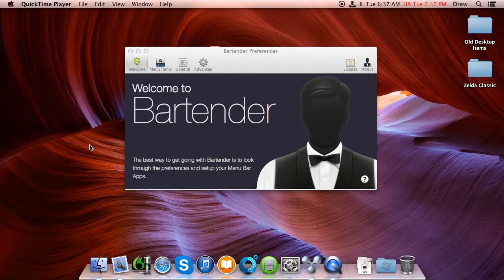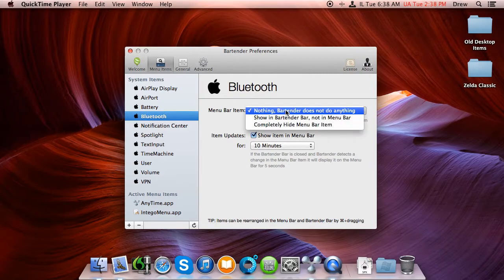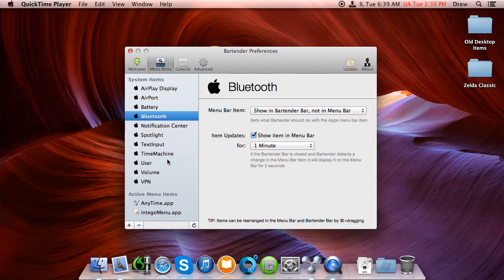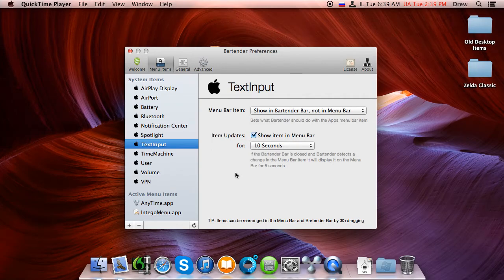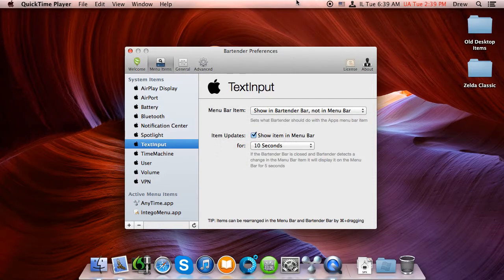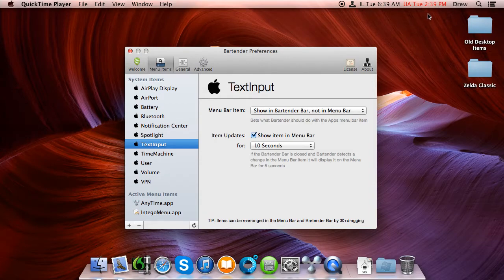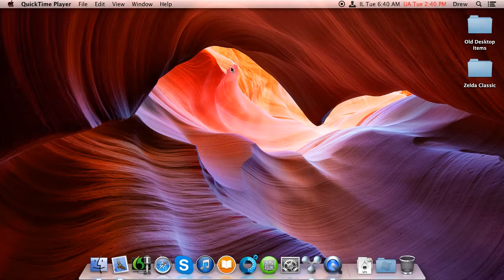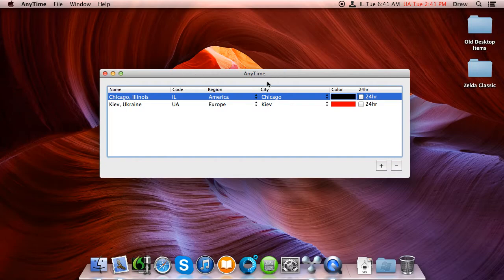Cool Mac Apps: Bartender and Anytime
I found the Mac OS X apps Bartender and Anytime over the last couple days and really think they're super cool and useful for me, and wanted to share with y'all.